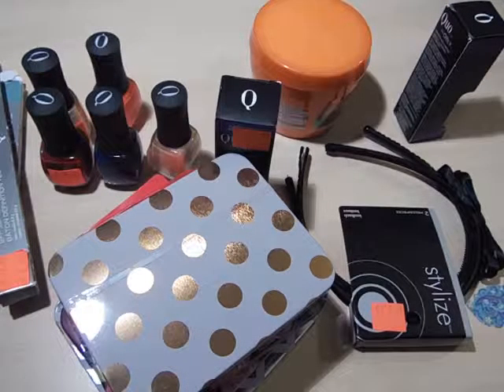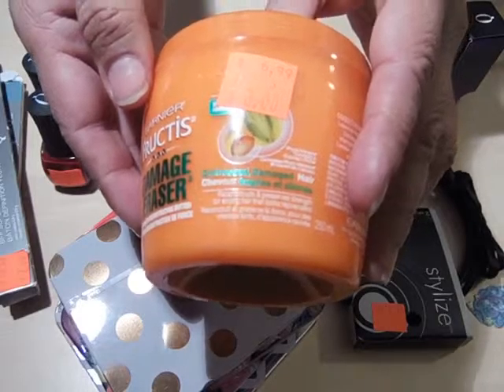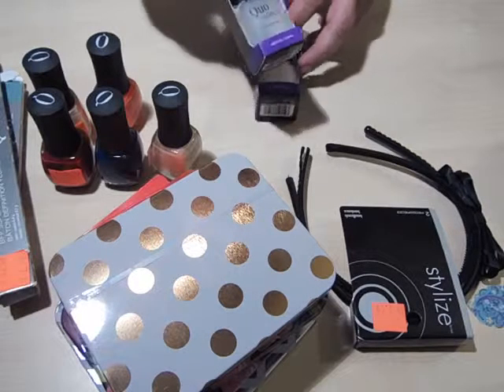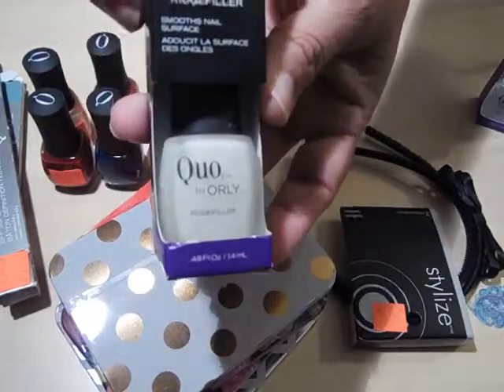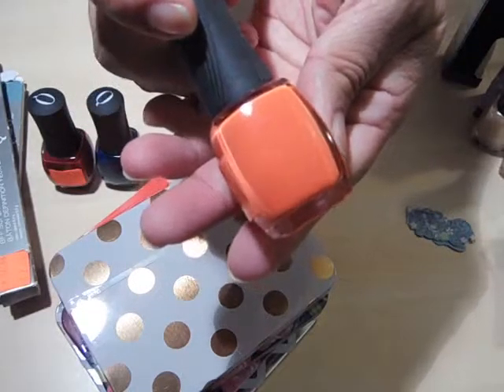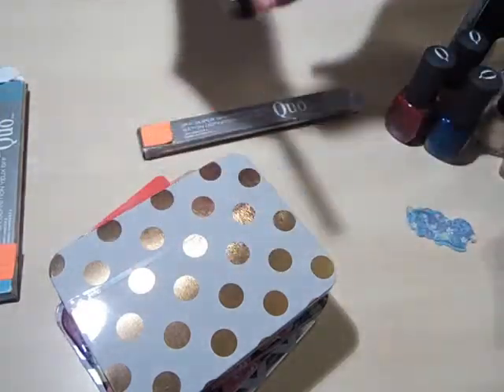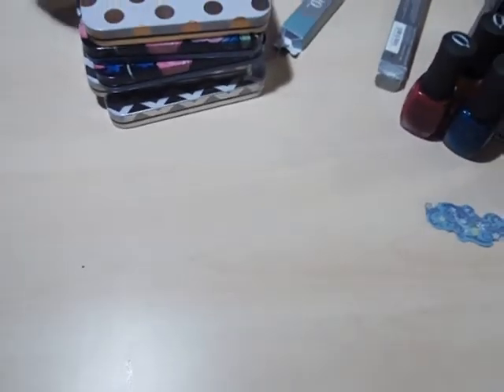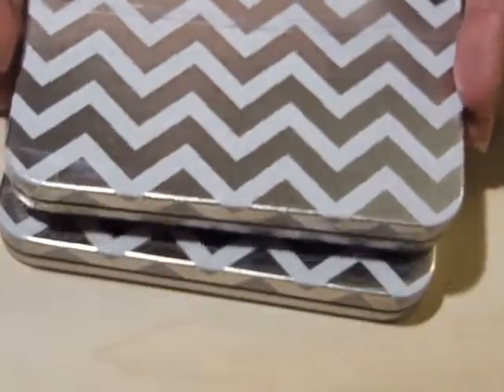Haul - Shoppers Drug Mart